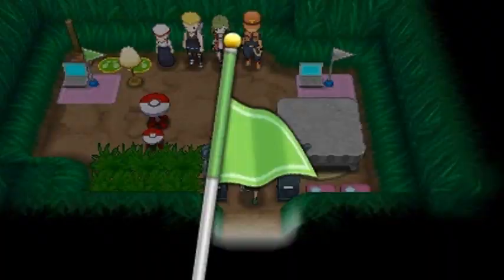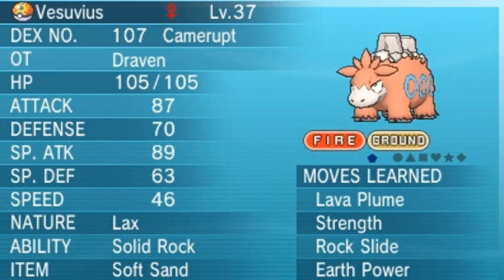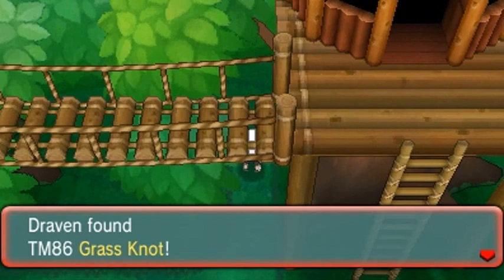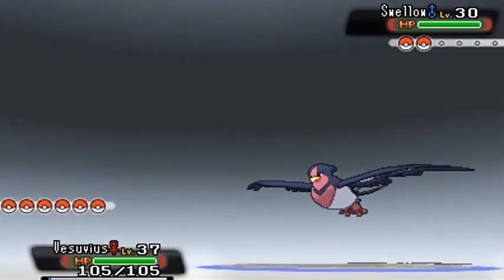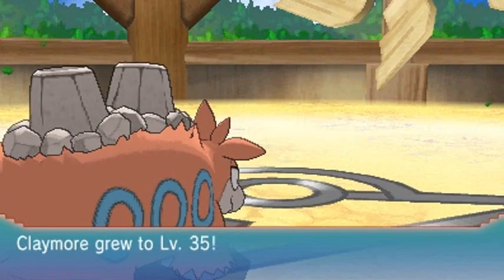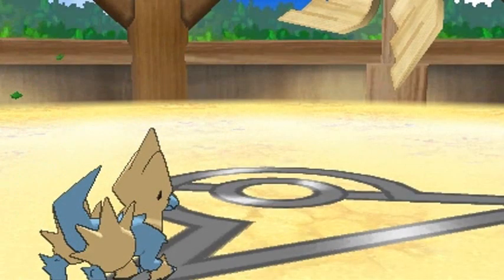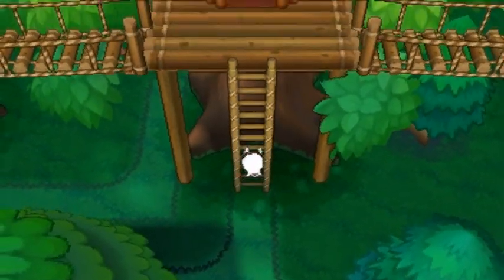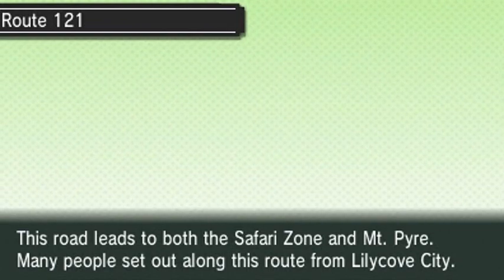Pokemon Omega Ruby Walkthrough Part 46: Gym Battle #6 Winona!